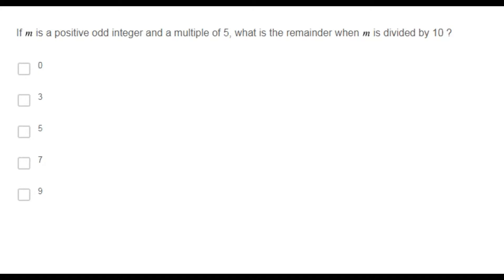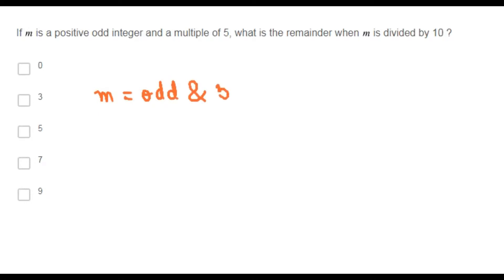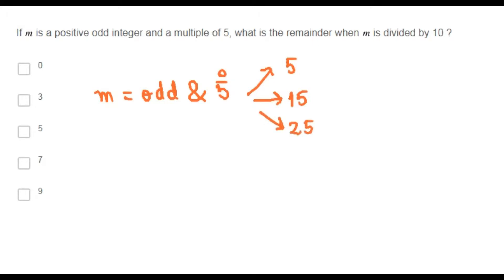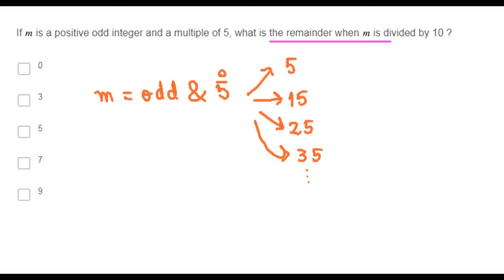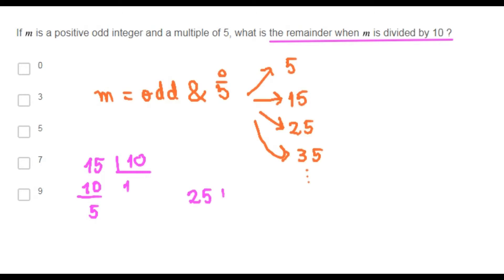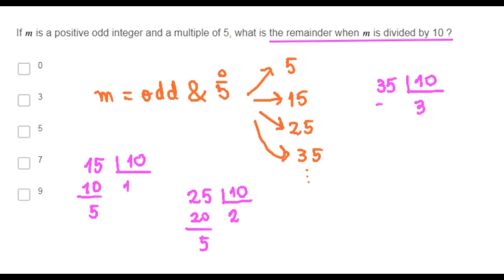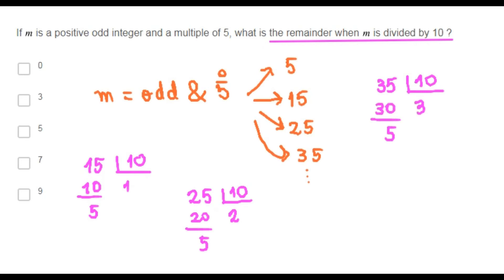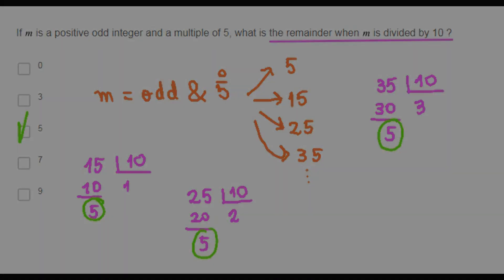TEST. NUMBER PROPERTIES B. Q20